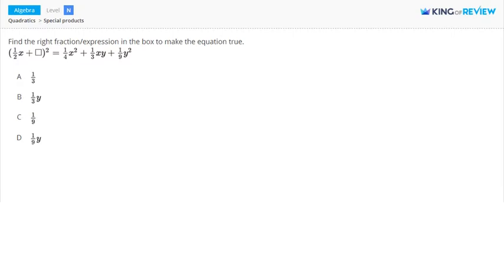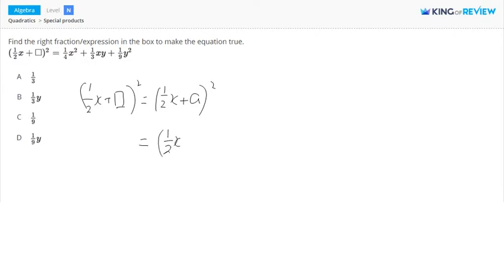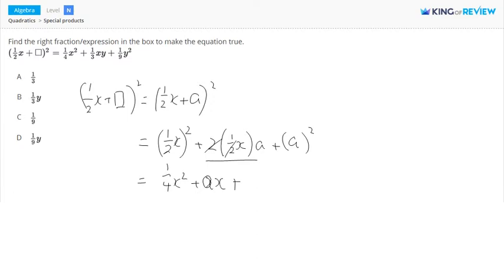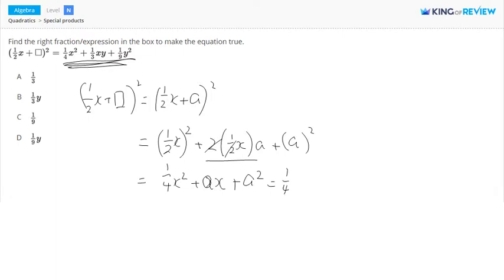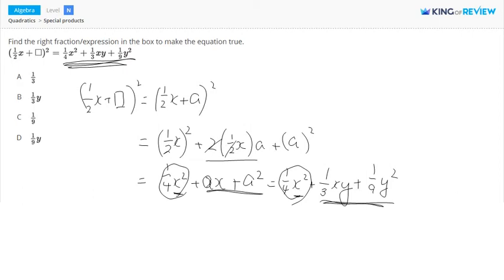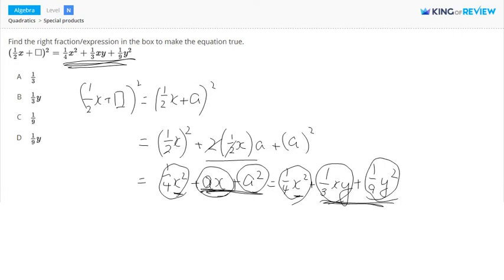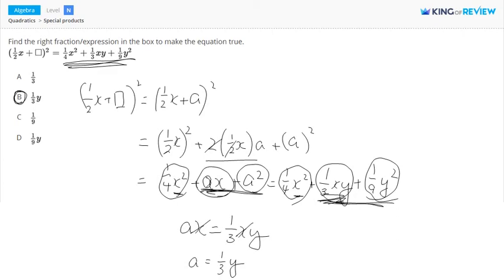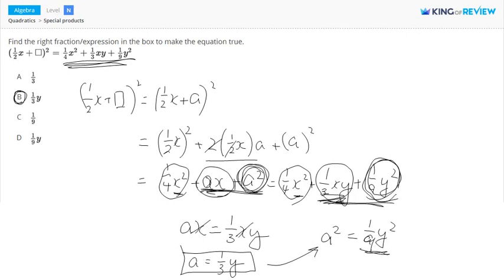[Algebra] 5.2 Special products (5. Quadratics)